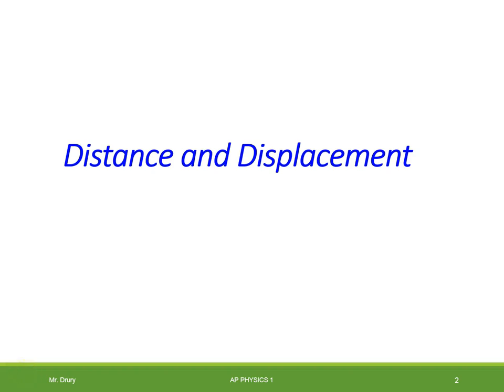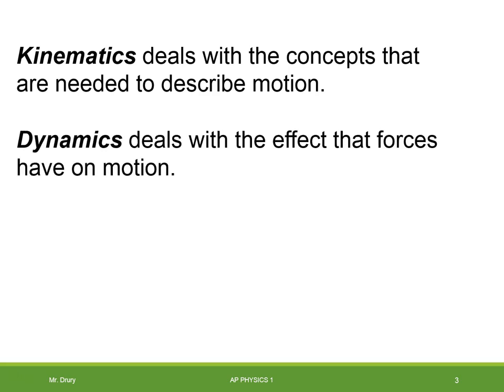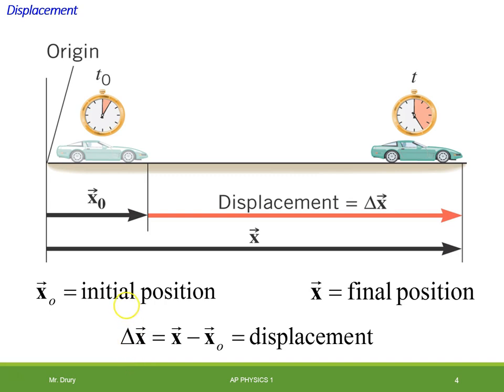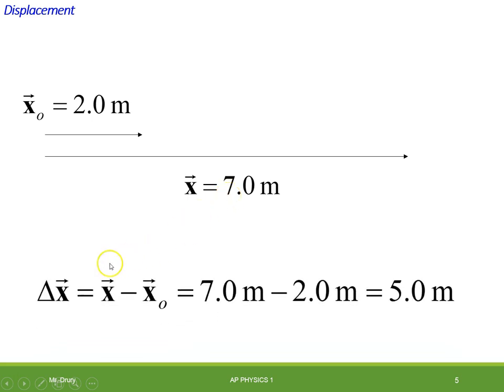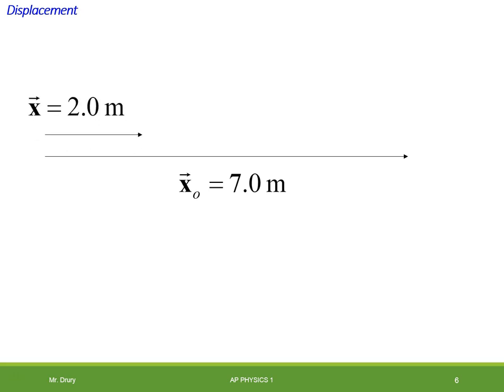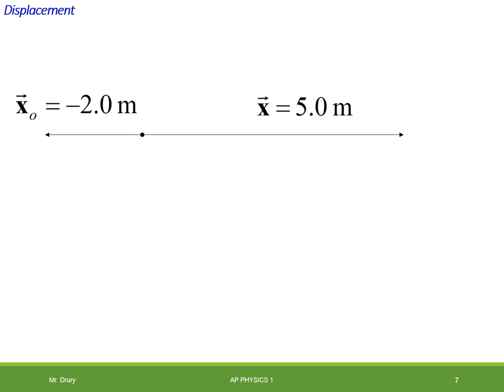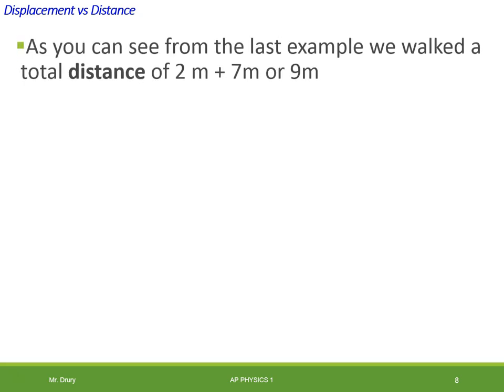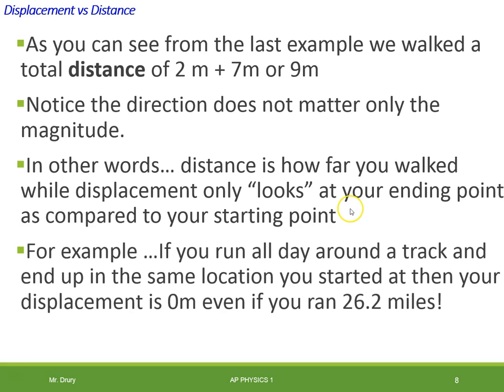Distance and Displacement